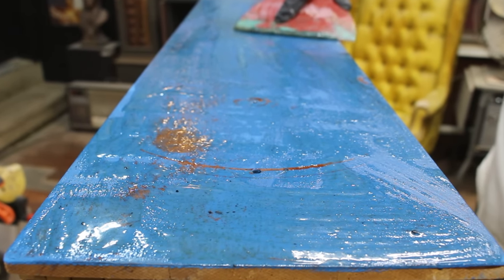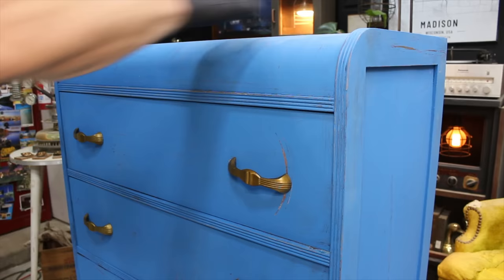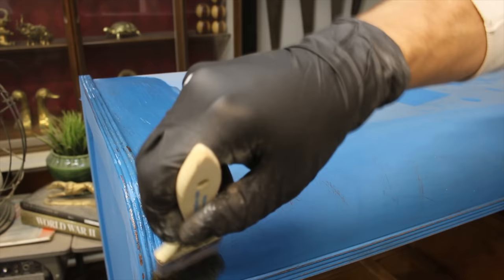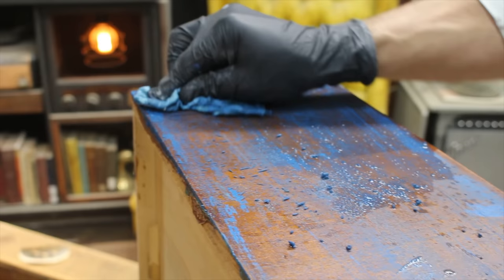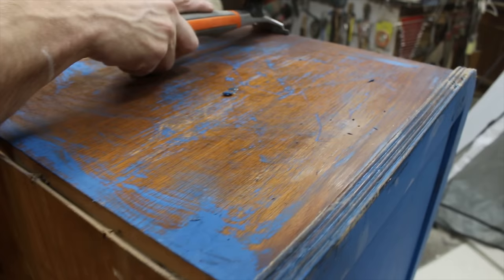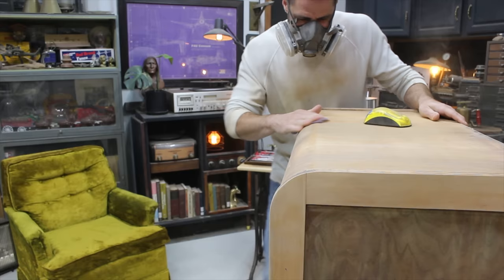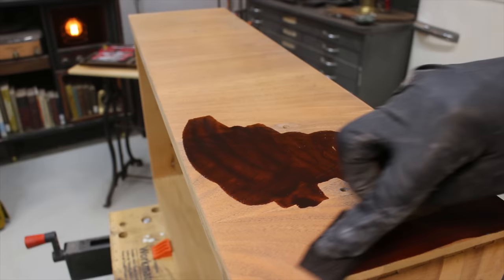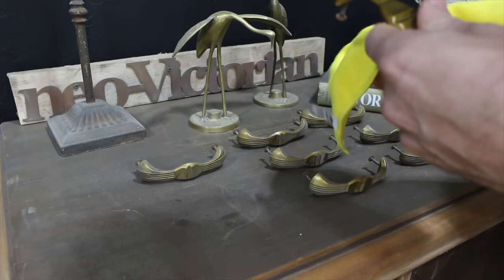Ep. 53 Amazing RESTORATION of Old Blue Painted Dresser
I purchased this Streamline Moderne/Art Deco 4 Drawer Chest of Drawers for $20 from a local thrift store. This Dresser had obviously been painted with a bright blue chalk paint. In this video, I will attempt to remove all of the blue paint using Kwik Strip Premium Stripper. I will then apply a traditional early american penetrating stain to restore the finished look this piece would have had in the 1940s.

🎁🎁🎁Amazon Wishlist:

3902 Milwaukee St.

Detailed SCRAPER SET

MINI CARBIDE SCRAPER

Klean Strip Premium Stripper

FOAM BRUSHES

WOOD STAIN (Varathane Early American)

DEFT CLEAR WOOD FINISH

Jorgensen Clamps

Paint Scraper

NEON Green Nitrile Gloves

MAKITA ORBITAL SANDER

TigerShark 5" Sanding Discs (180 Grit)

DIABLO 5" Sanding DISCS (220 Grit)

Tack Cloth

3M RESPIRATOR

CHIP Brushes 36

Plastic Scraper Set

DENTAL KIT

PAINT MIX STICKS

Dust Brush

SANDING MOUSE

MICRO SANDER

BEST SANDING BLOCK

Sanding Plane